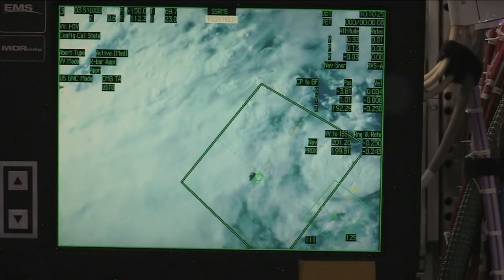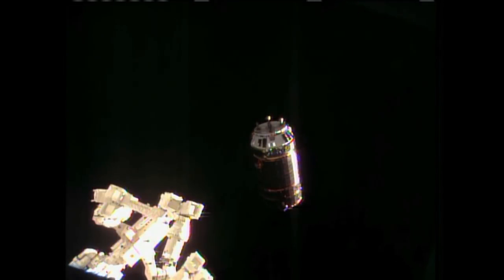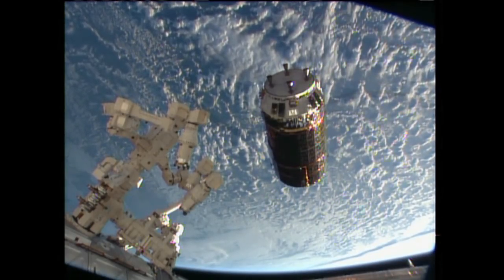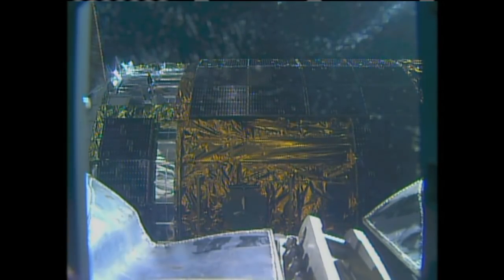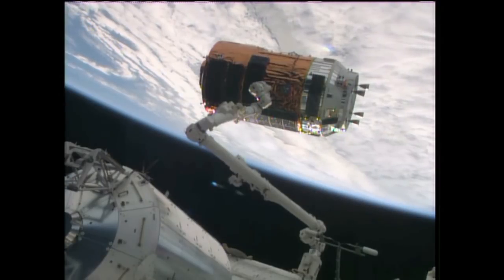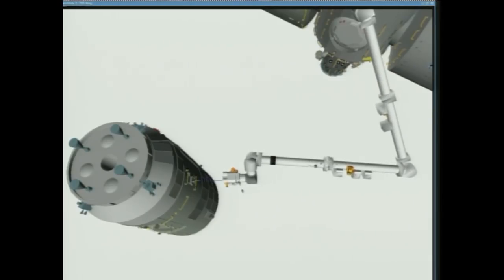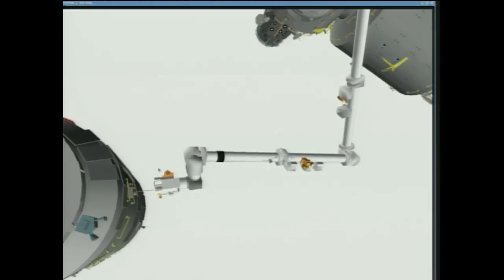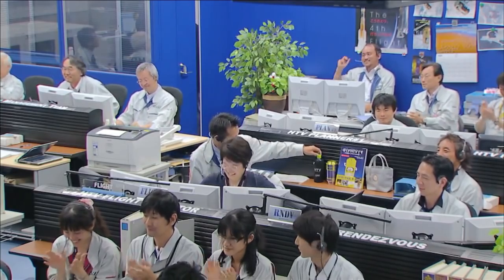Japanese Cargo Ship Arrives at ISS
Six days after launching from the Tanegashima Space Center in southern Japan, the unpiloted Japanese Kounotori4 H-II Transfer Vehicle, or HTV-4, met up with The International Space Station and was captured by the Expedition 36 crew aboard the ISS, using the station's Canadarm2 robotic arm. The HTV-4 was launched with more than 3 1/2 tons of cargo and experiments for delivery to the ISS.